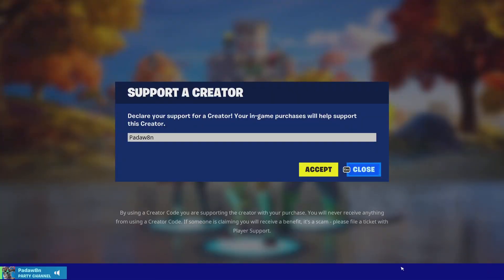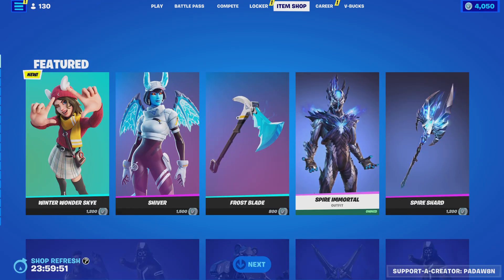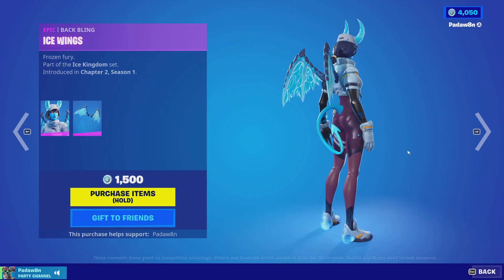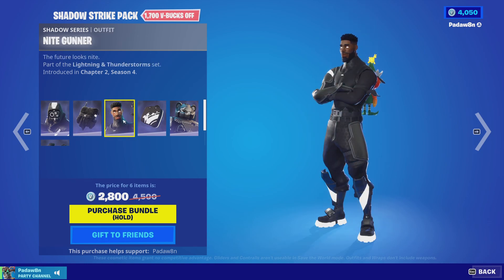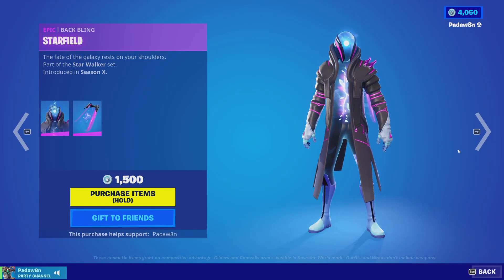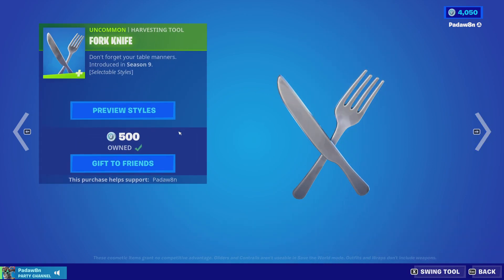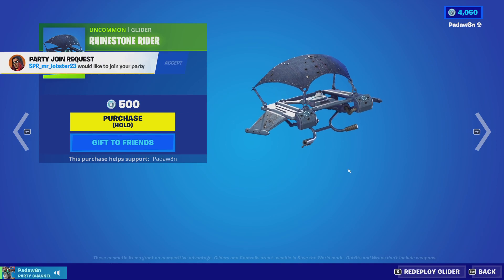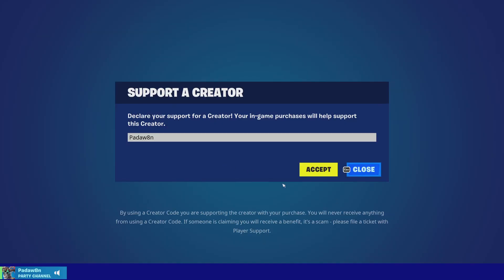FORTNITE NEW WINTER WONDER SKYE SKIN IS HERE! | December 11th Item Shop Review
Fortnite Item Shop Review 12/11/22